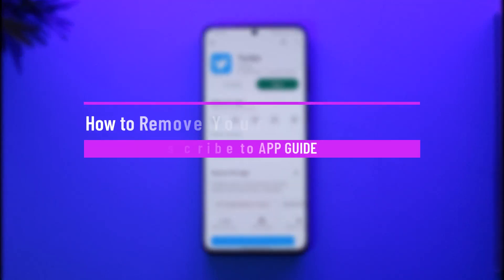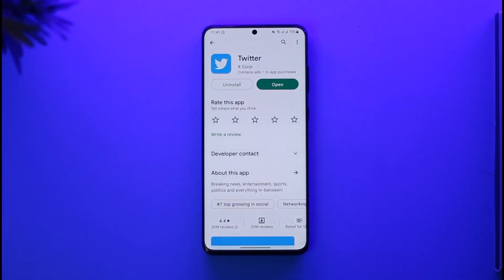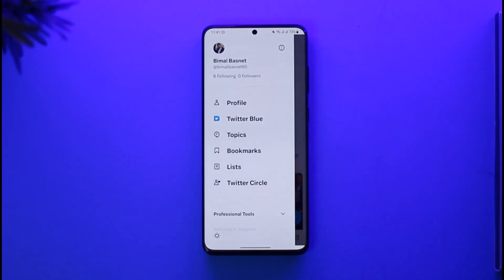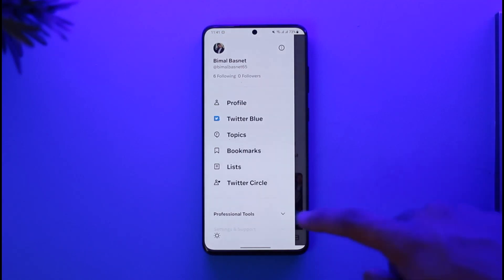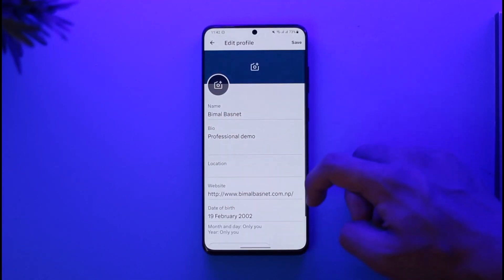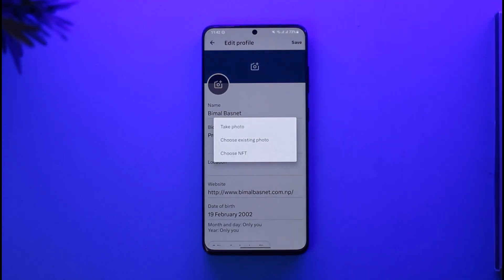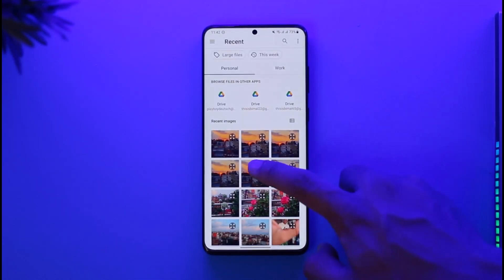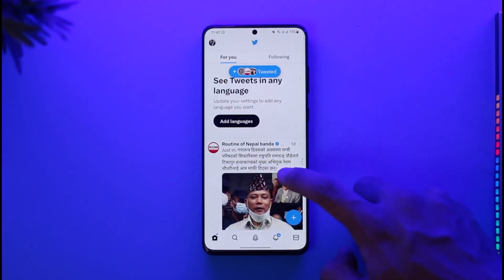How to Remove Your Profile Picture on Twitter !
This video guides you through an easy step-by-step process to remove a profile picture on Twitter. So make sure to watch this video till the end.

~ Chapters:
0:00 Introduction
0:27 Remove Profile Picture on Twitter
1:16 Conclusion